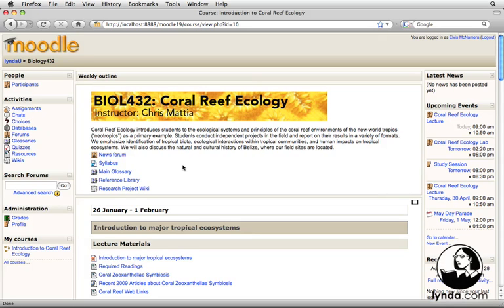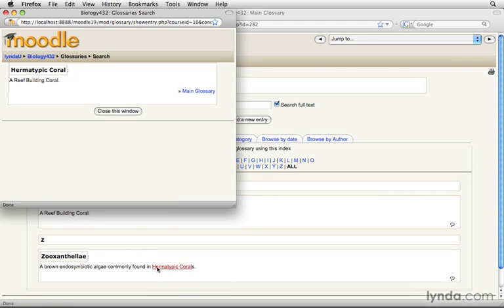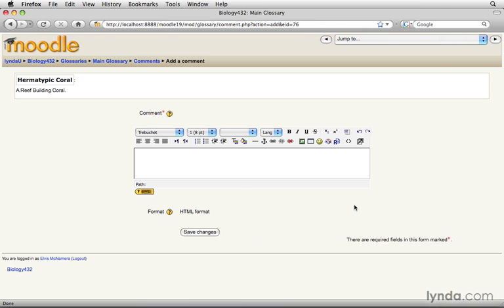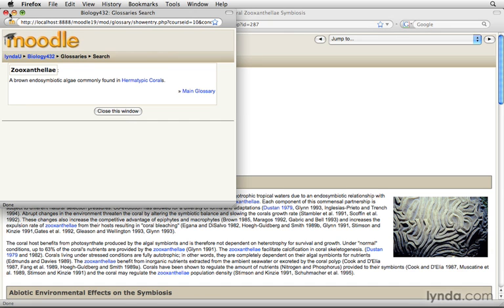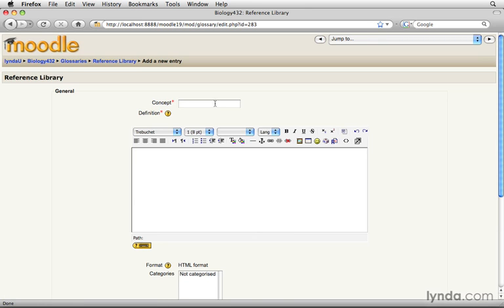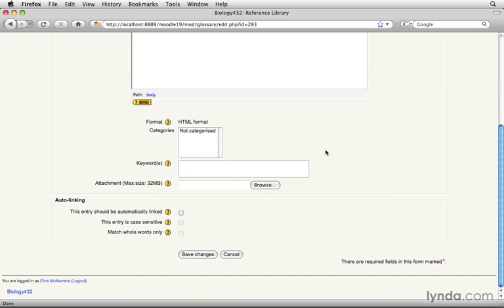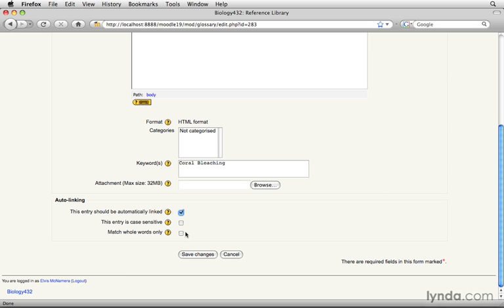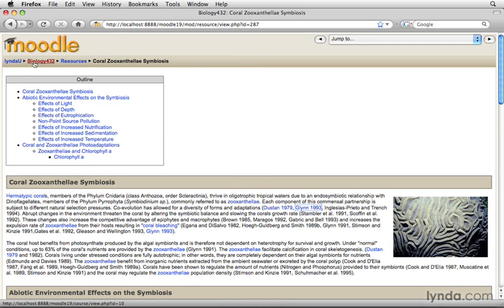0208 Working with glossaries.mov